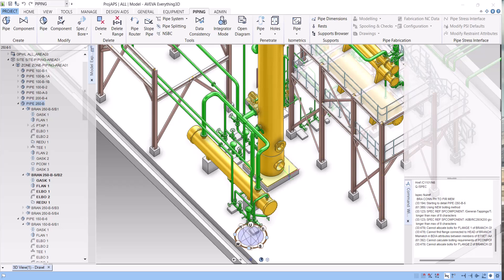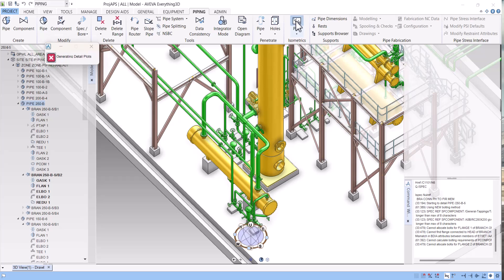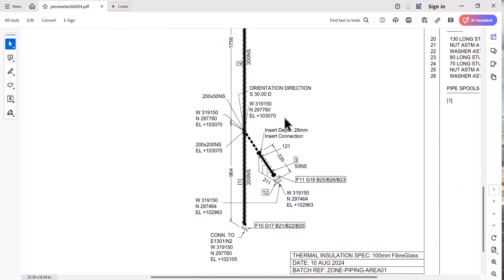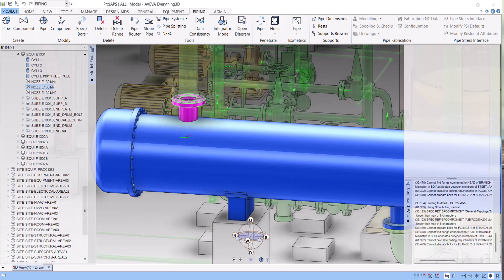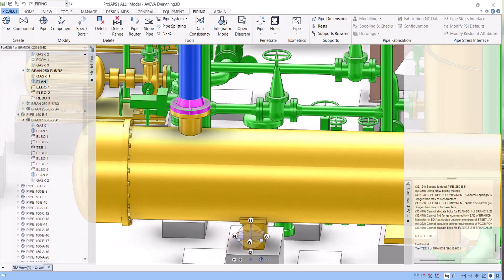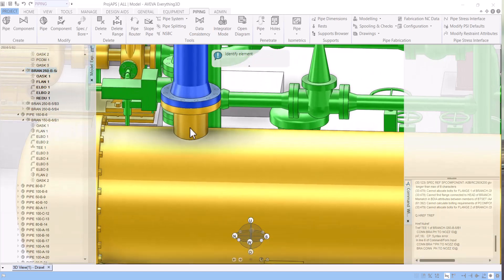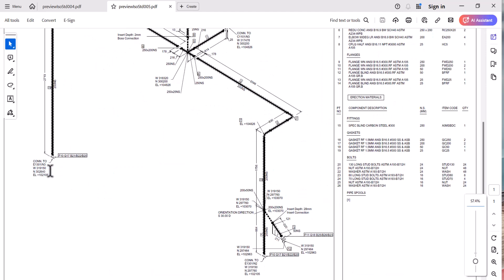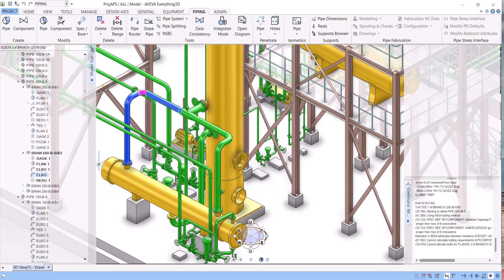Aveva E3D tutorial for Beginner isometric extraction in E3D | E3D software tutorial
Aveva E3D tutorial for Beginner isometric extraction in E3D. In E3D we can extract the 3D drawings of the piping which we modeled in E3D for construction purpose. With help of piping isometrics we can do the fabrication of these pipes in the  yard then install the piping in the  platforms FPSO Refineries chemicals plant  etc.

You can check how to extract the isometric in E3D from this source.  For E3D piping commands

You can see other video for reference

AVEVA E3D - HOW TO CHECK ISOMETRIC ERROR?

This is tutorial is about
Aveva E3D isometric extraction in E3D
E3D software tutorial
e3d piping design
e3d tutorial
E3D pipe design
e3d training
aveva e3d tutorial
aveva e3d
e3d pipe modelling
pipe modelling in e3d
e3d basic tutorial
e3d piping
aveva e3d piping